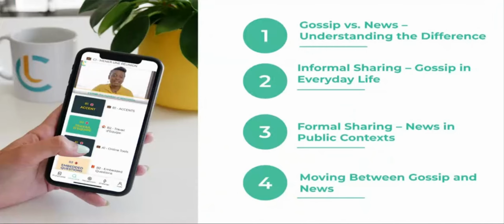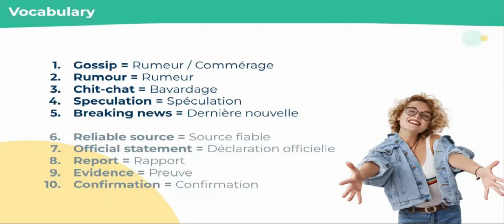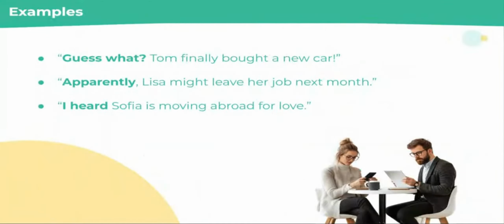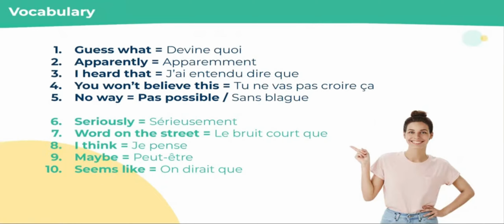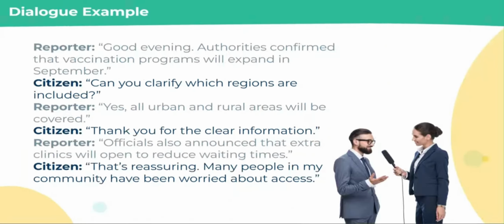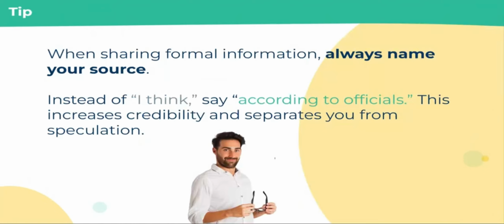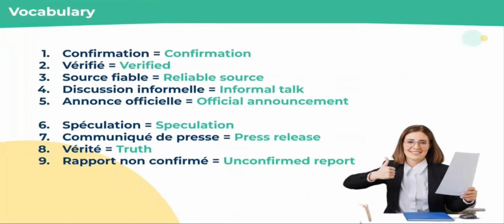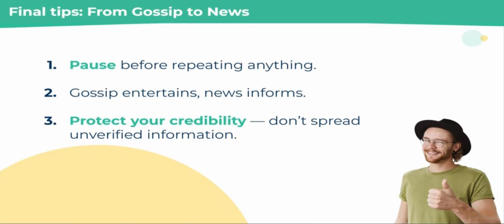Partager une info : gossip ou news ? | Apprendre Anglais | Replay Webinaire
📰💬 Apprenez à partager des informations en anglais selon le contexte avec notre webinaire. Ce replay, destiné aux apprenants de niveau intermédiaire (B1-B2), vous aide à distinguer les façons informelles et formelles de parler des nouvelles, et à adapter votre langage selon vos interlocuteurs.
What You Will Learn:

* Vocabulaire et Tons : Maîtrisez le vocabulaire spécifique aux conversations informelles (gossip) et aux contextes formels (news, rapports).
* Contextes et Registres : Apprenez à choisir vos mots selon que vous parlez à un collègue, un ami ou dans une réunion.
* Structures de Phrase : Comparez les tournures utilisées pour raconter une rumeur ou annoncer une nouvelle officielle.
* Exemples Vivants : Étudiez des extraits de dialogues pour mieux comprendre les différences de ton, de forme et d’intention.

💡 Savoir adapter son langage selon le contexte est essentiel pour communiquer naturellement et efficacement en anglais.
🌐 Pour approfondir vos compétences de communication, explorez les ressources du Cercle des Langues et suivez nos formations adaptées à votre niveau.